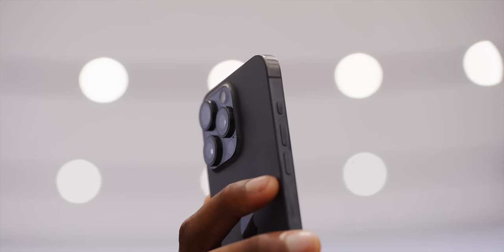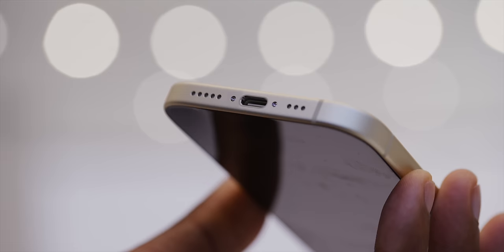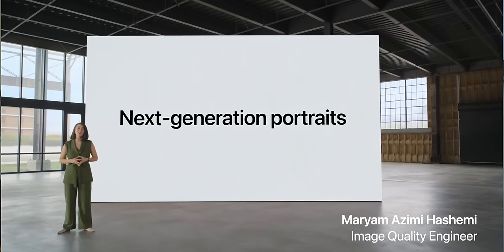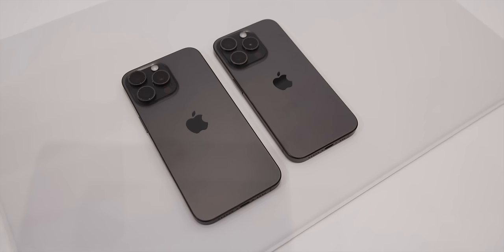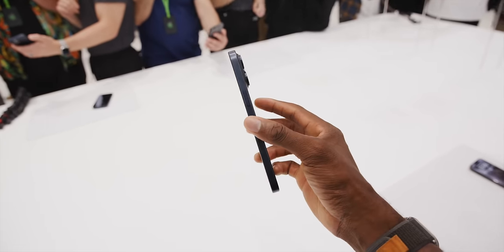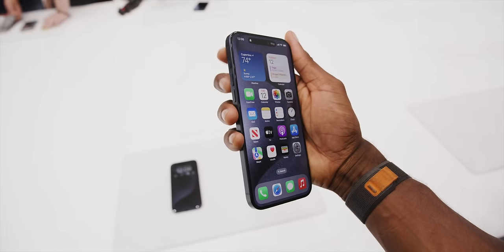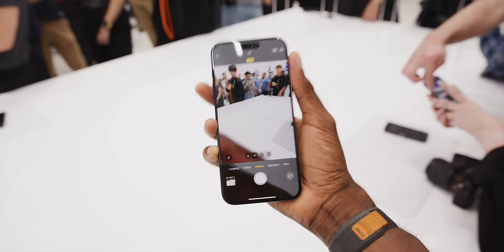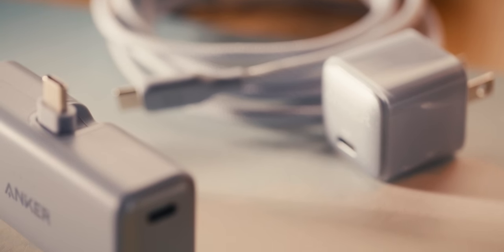iPhone 15/15 Pro Impressions: Not Just USB-C!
Hands-on with the iPhone 15 and iPhone 15 Pro